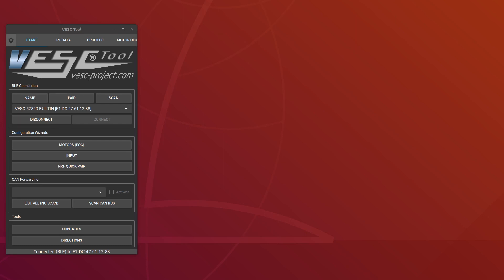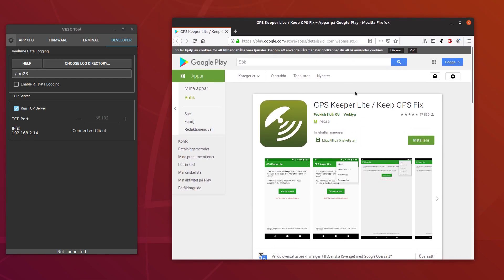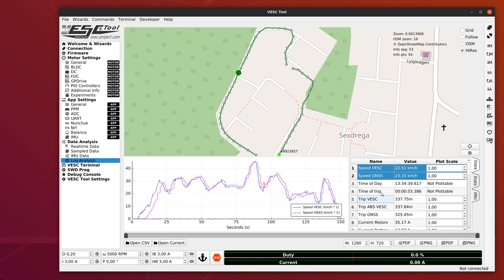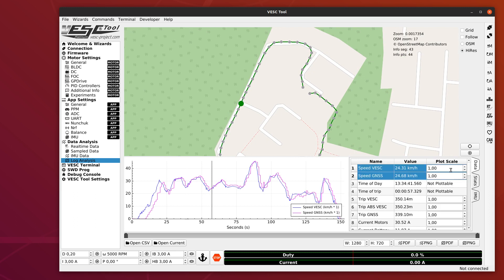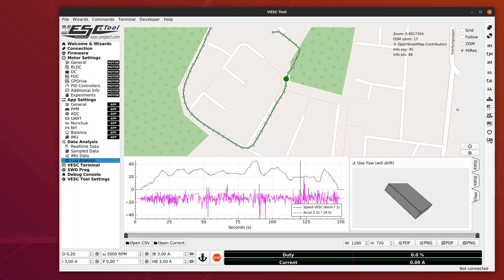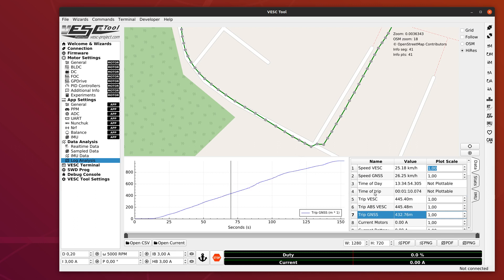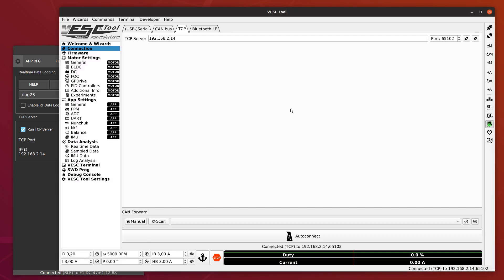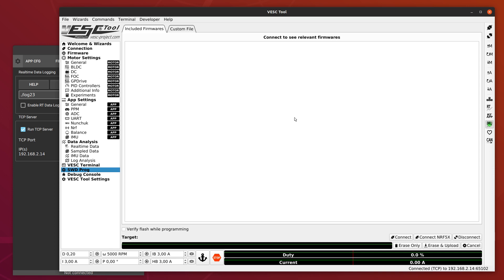VESC Tool logging update + some other features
Some of my recent updates to VESC Tool. Both the app and desktop versions are updated by now, so give it a try!